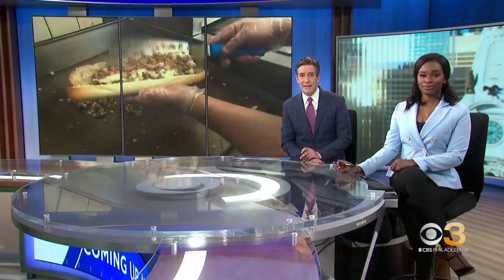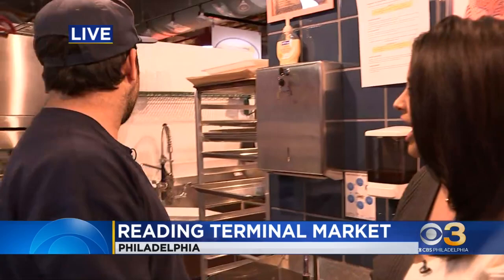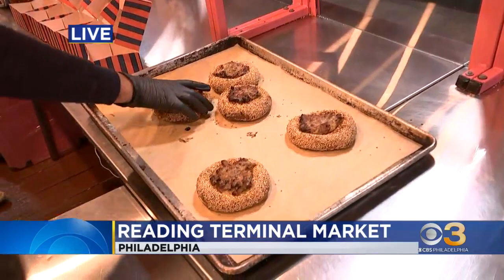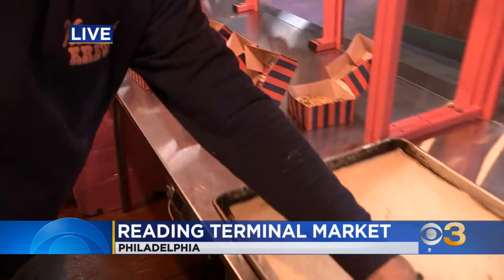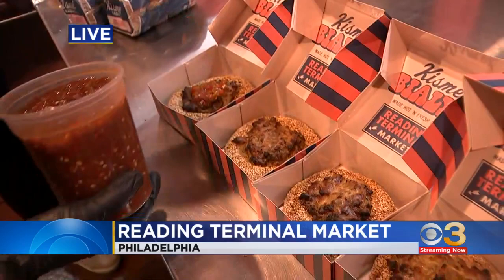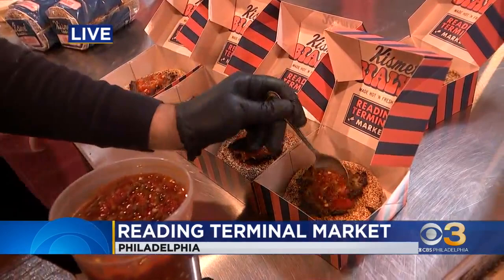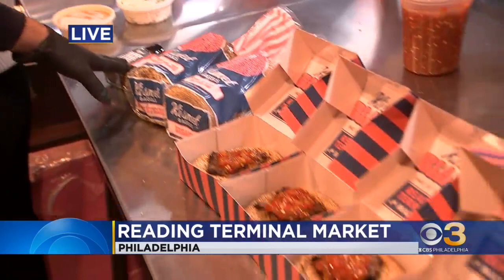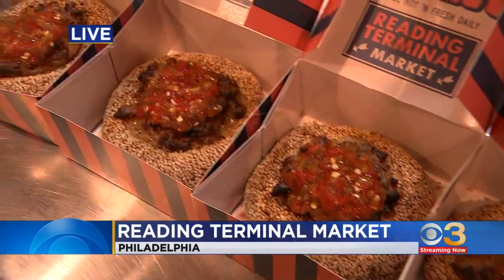Spataro's, Kismet Bagels in Philadelphia make cheesesteak bialys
Jan Carabeo reports from Reading Terminal Market on National Cheesesteak Day.